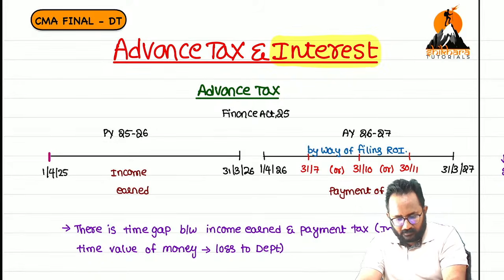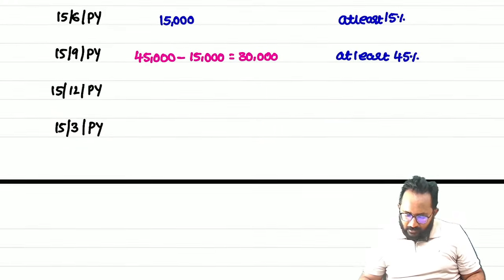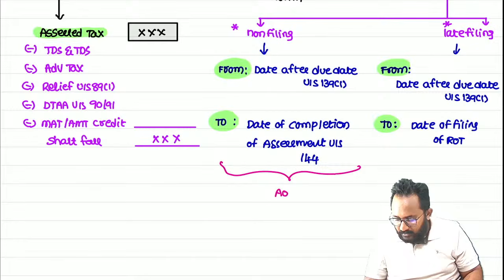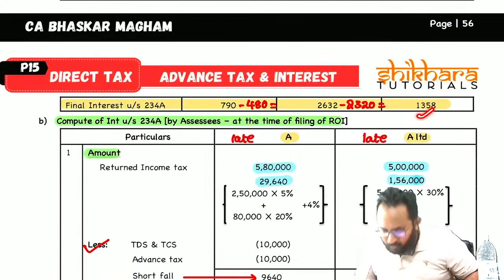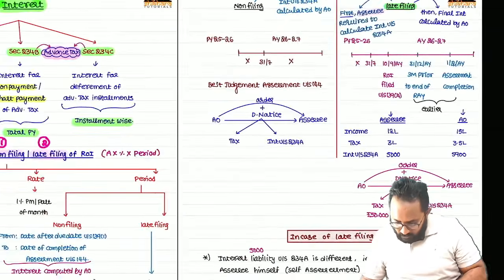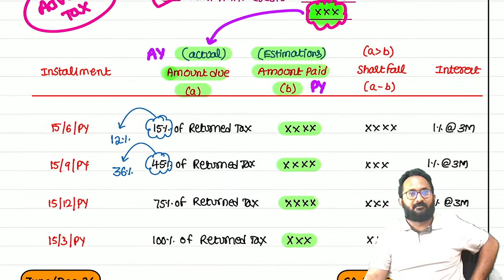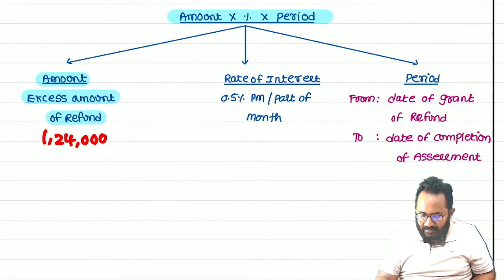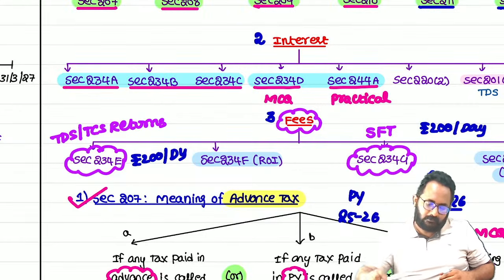CMA FINAL | DIRECT TAX | CLASS 13 - ADVANCE TAX & INTEREST | REVISION CLASS | JUNE/DEC 26